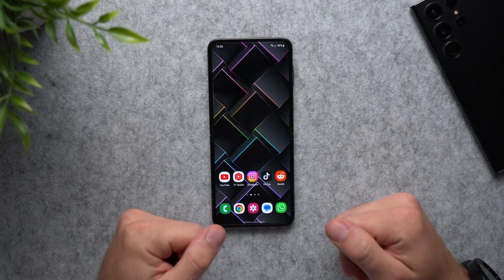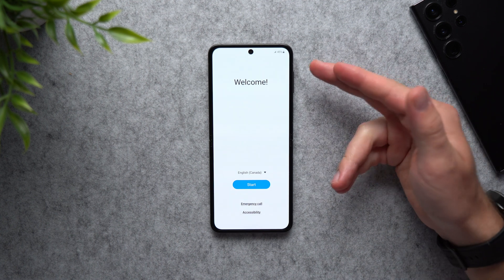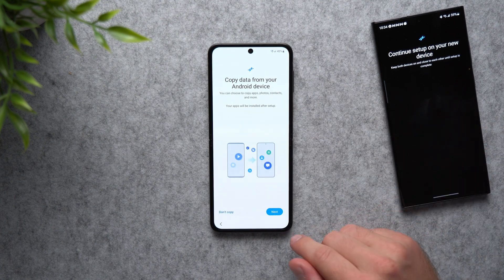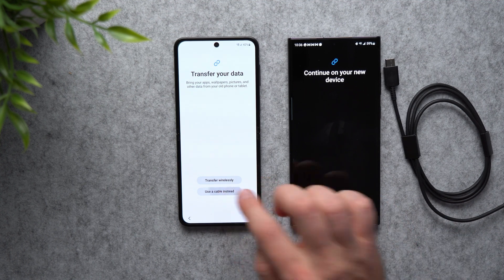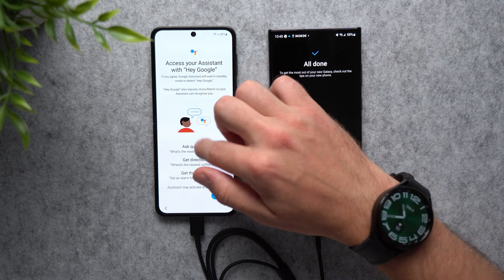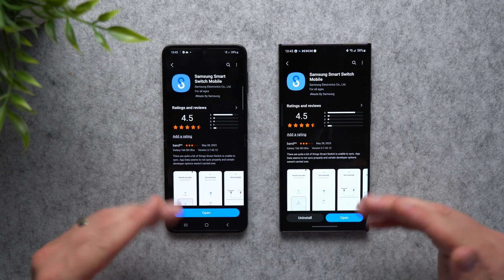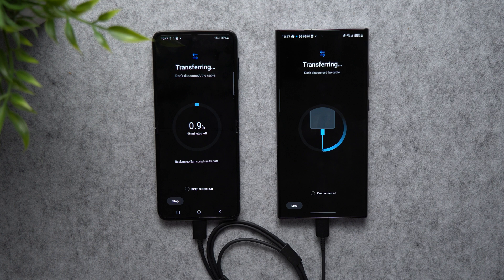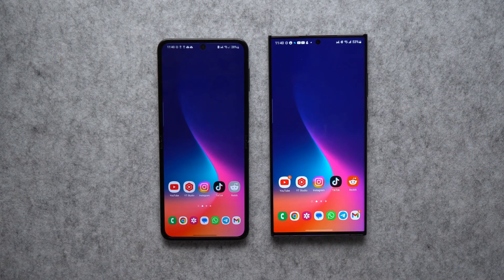How to Transfer Data to New Galaxy Z Flip 5!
➤ CHAPTERS
00:00 | 2 Methods
00:46 | Reset Phone
01:19 | Method 1 (with factory reset)
06:28 | Method 2 (without factory reset)